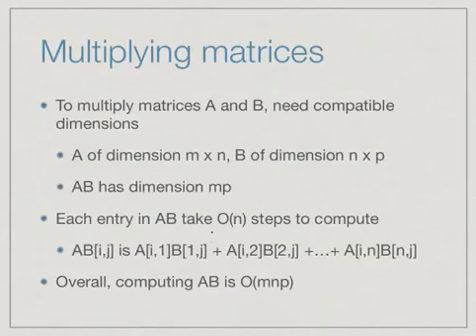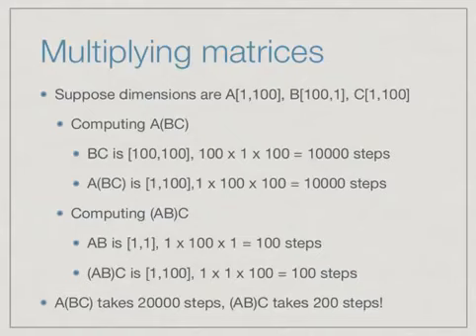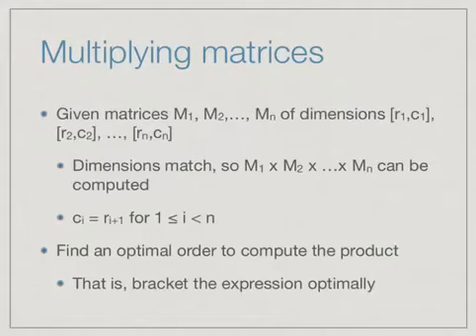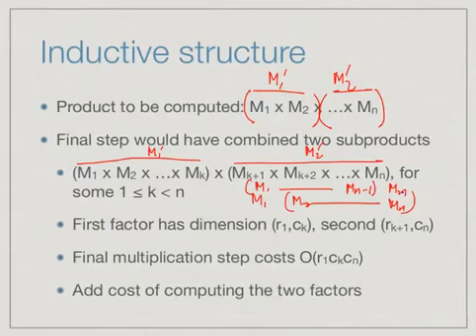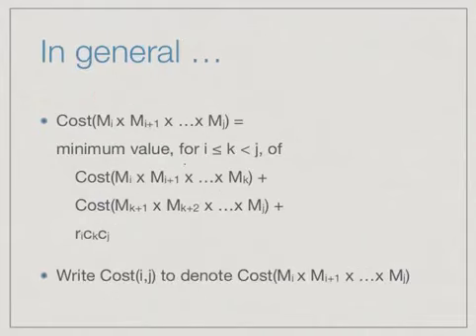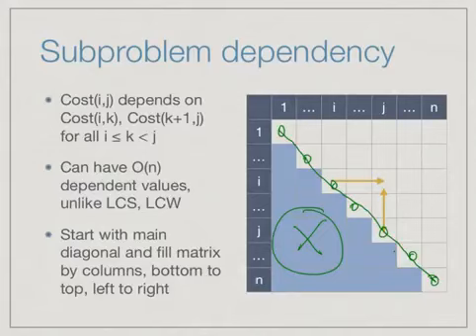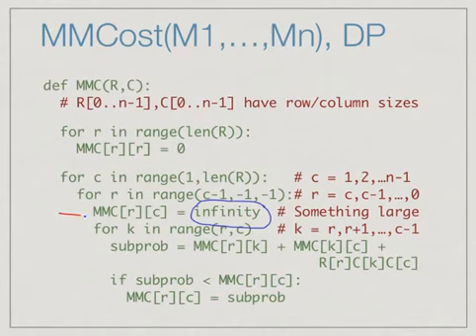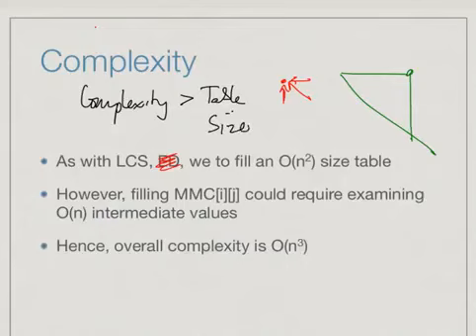Week 8 LECTURE 4 MATRIX MULTIPLICATION